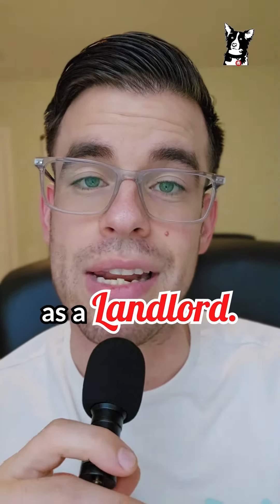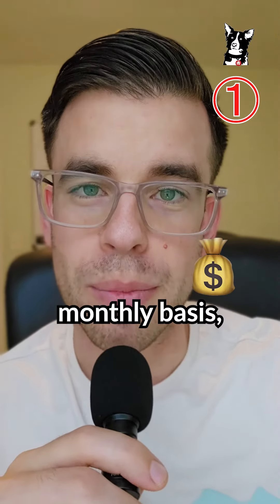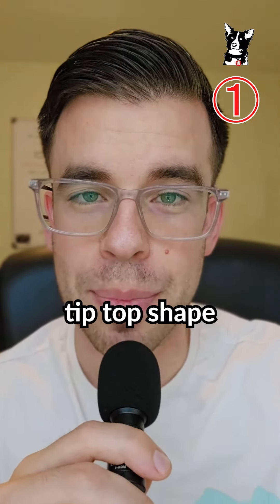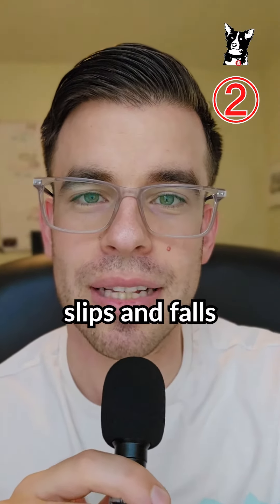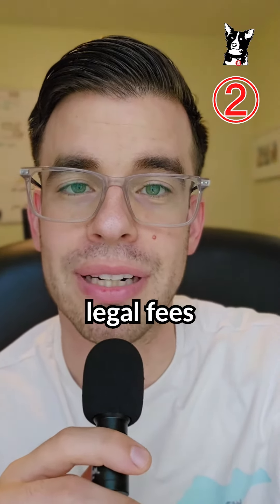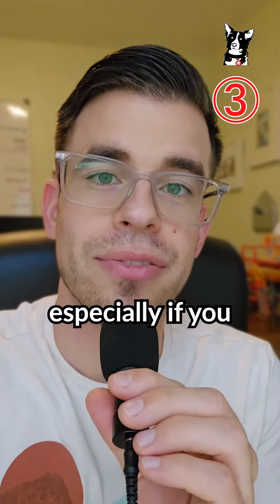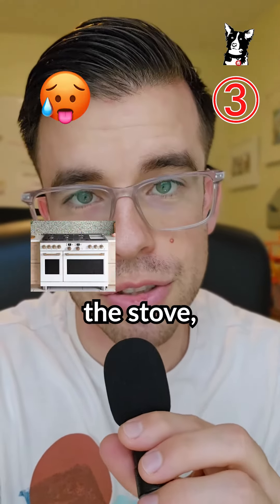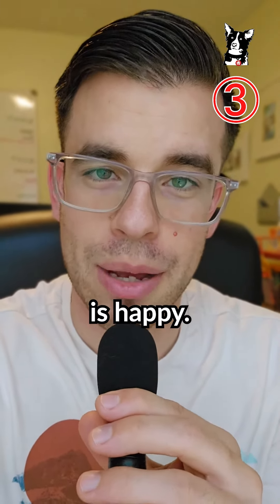LANDLORDS 🏡 SPEND MONEY. MAKE MONEY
Invest money to make money 💵

Maintaining your property now will keep your tenants happy and protect you as the landlord. 😁

Maintenance also limits the amount of LARGE unnecessary expenses in the future. 🔧

For example: It's less expensive to repair one small roof leak than to change an entire roof, rotting trusses, deal with mold, drywall repair, painting, etc.

PS -when calculating ROI on a new investment, it's wise to include maintenance costs (like these).. as well as vacancy rates!

Don't underestimate your expenses. Give yourself a cushion to make a wise investment 💰

Sincerely,
Jonny & Maria